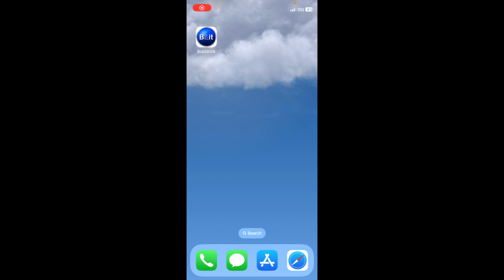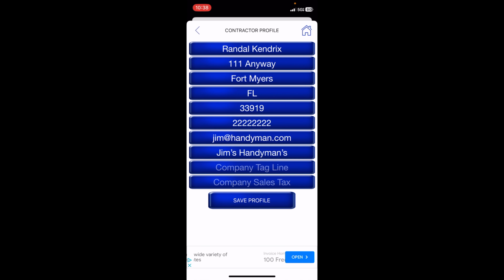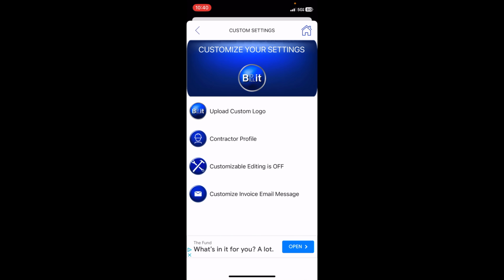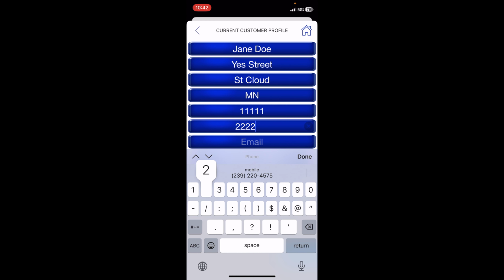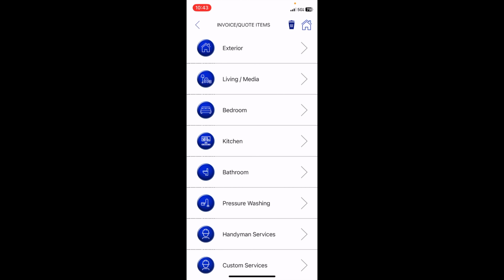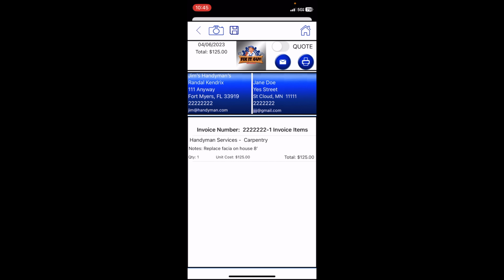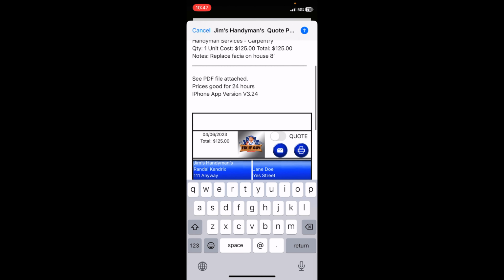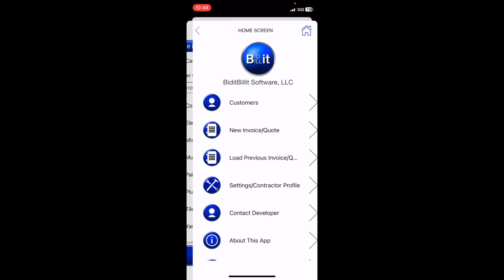1st Time App Setup 2023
1st Time BiditBillit How To Setup The App

-timestamps-

00:00- start
00:40- Contractor profile setup
02:53- Custom logo upload
04:20- Custom email message
04:59- Add 1st customers
06:40- Create 1st invoice
08:39- Send 1st invoice email/print
11:18- Lookup previous invoices-copy/modify